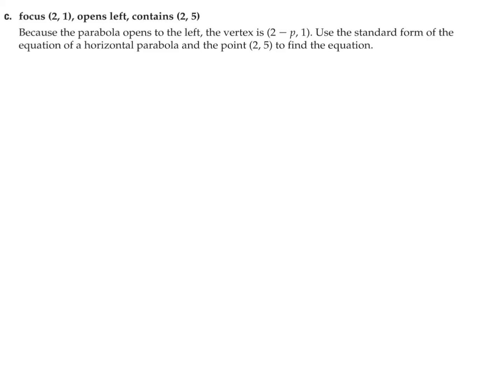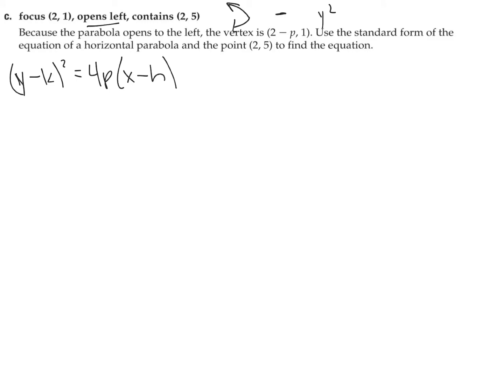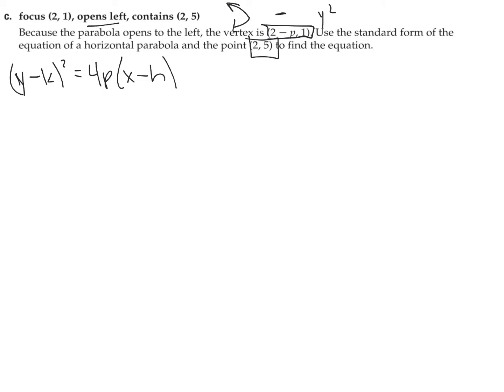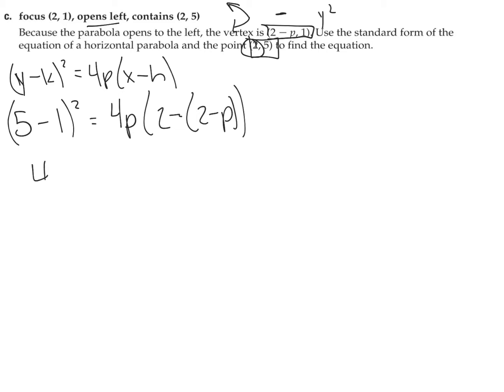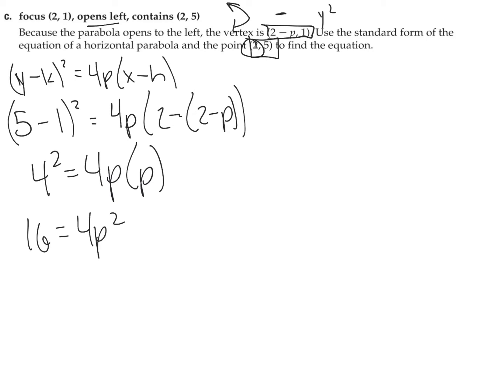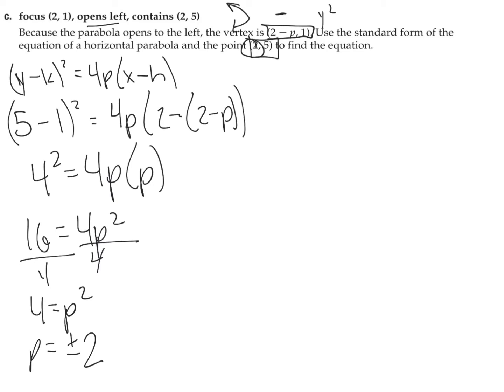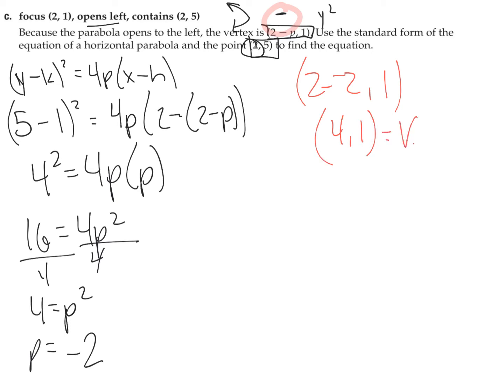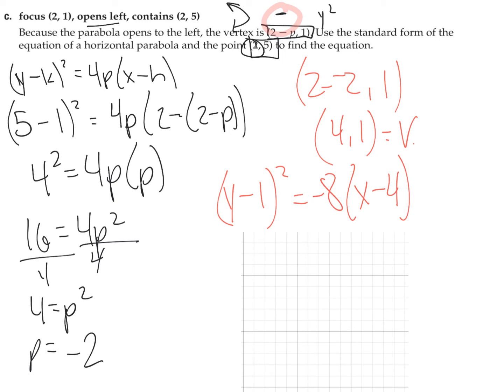7.1 PC 8